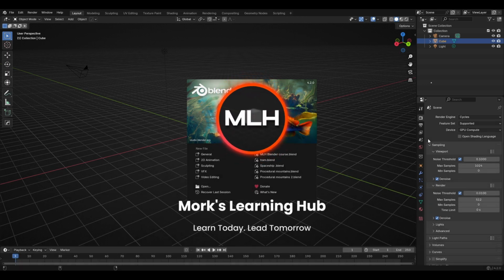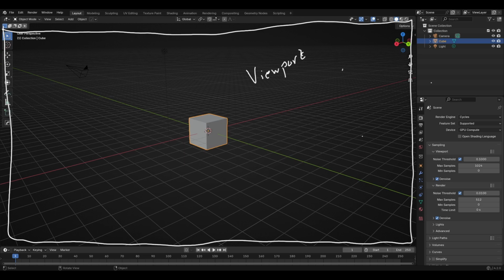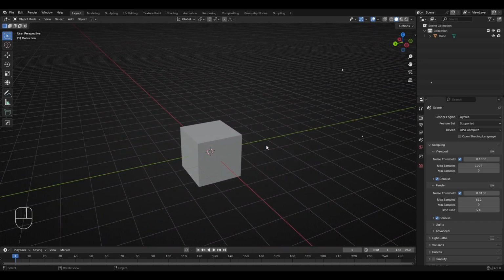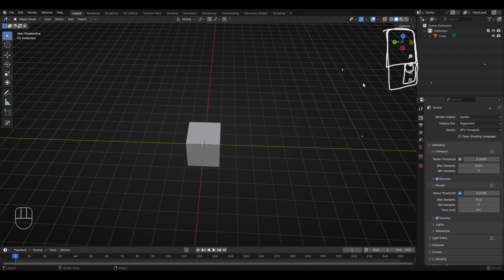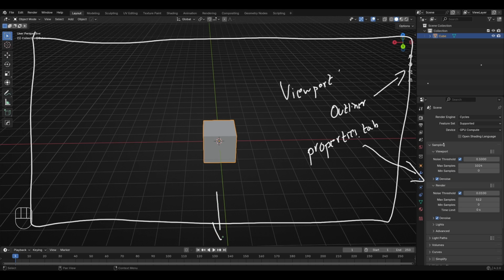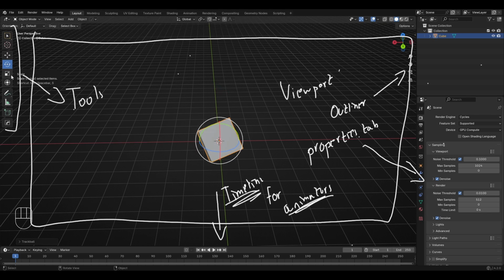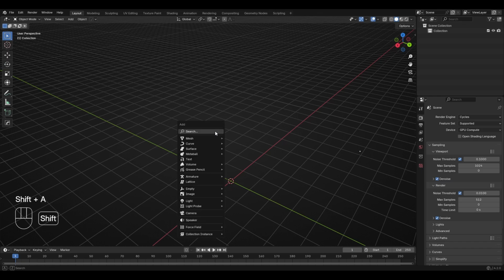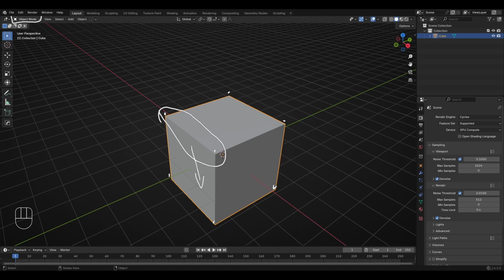MLH | Blender Course - The Basics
This is the first lesson of our Blender 3D course. Resources such as cheat sheet/s, exercises, and more will be uploaded on our Discord server.

Development help from the community and the server staff will also be available.